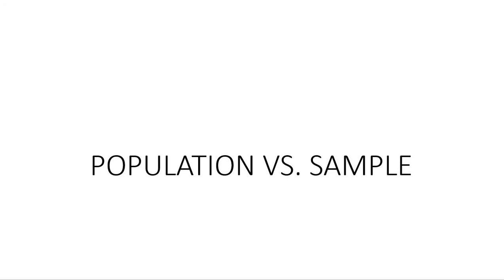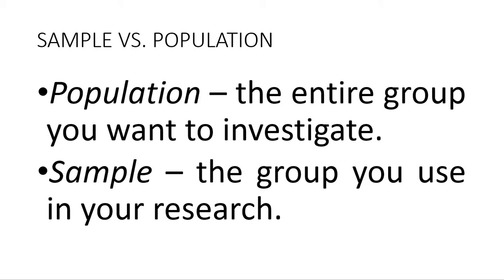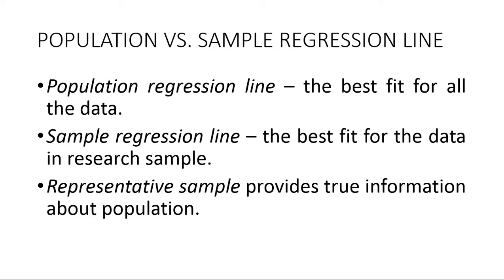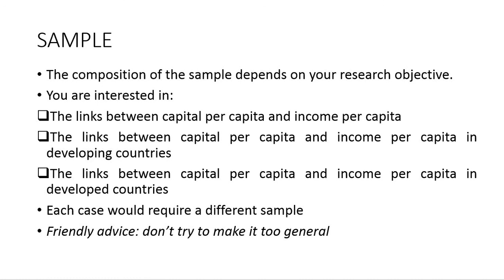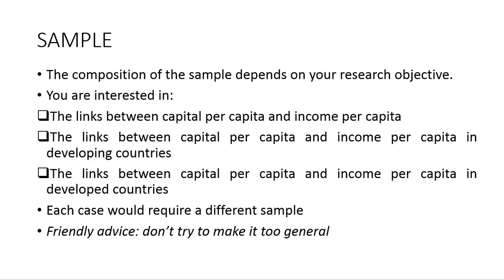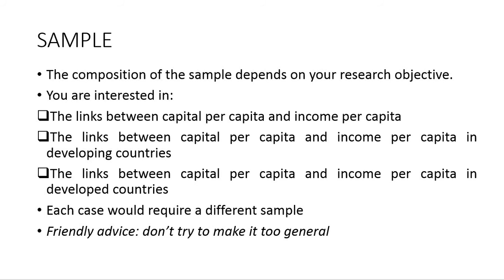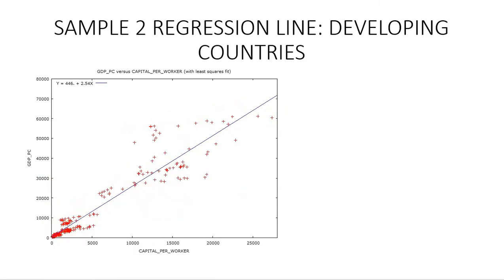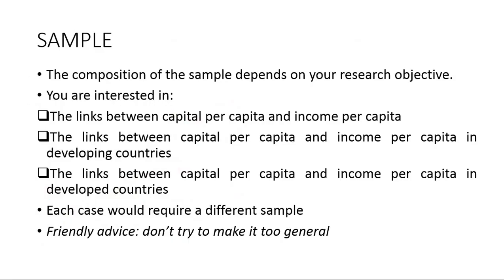3.2. Population and sample